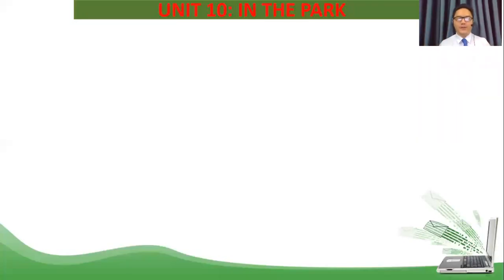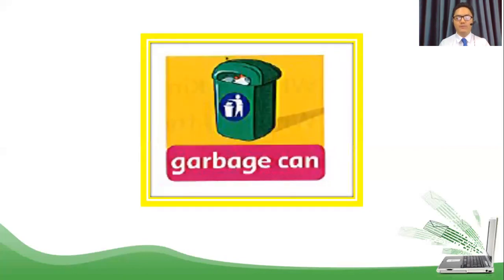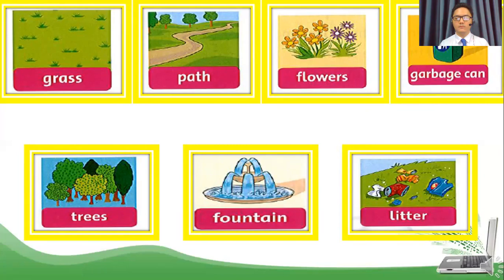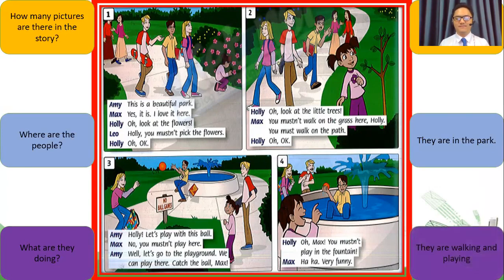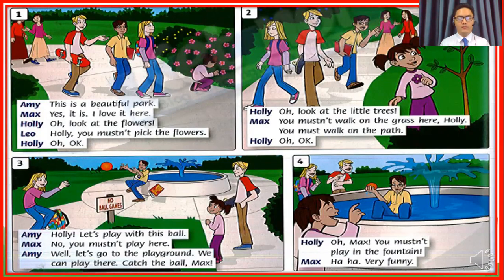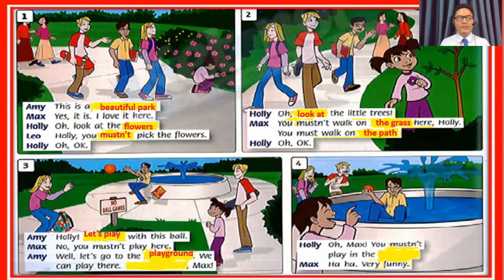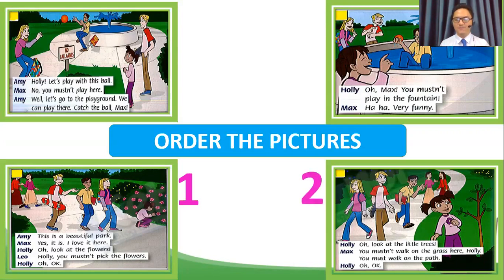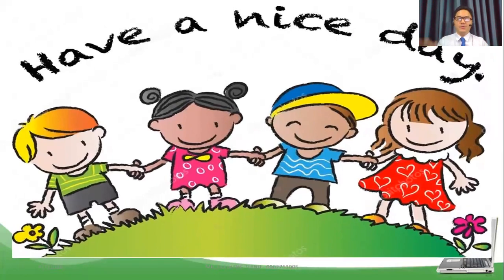GRADE 4 UNIT 10 LESSON 1 FAMILY AND FRIENDS SPECIAL EDITION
Bài giảng lớp 4.
Phụ trách: Thầy Dư Hưng Thịnh.
Trường Tiểu học Thần Đồng
299/1/1 KP5, Đường ĐHT 02, Phường Tân Hưng Thuận, Quận 12, TP. Hồ Chí Minh